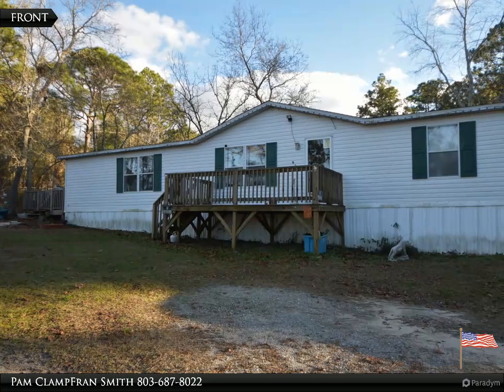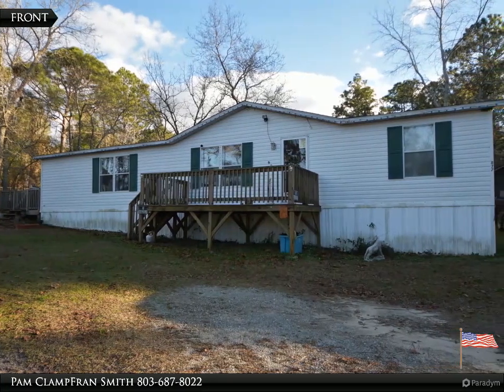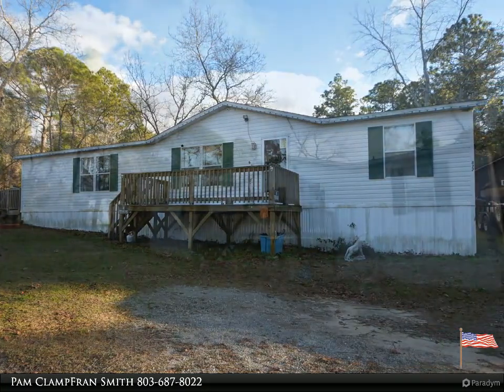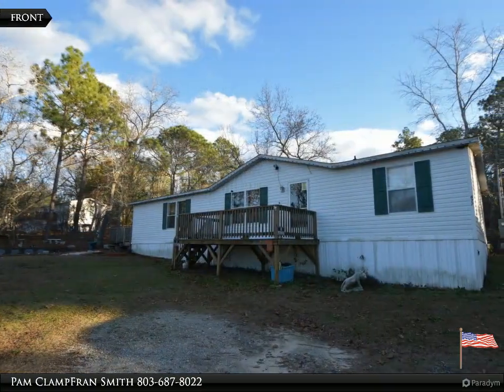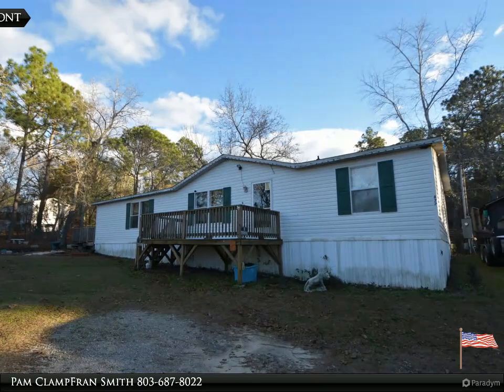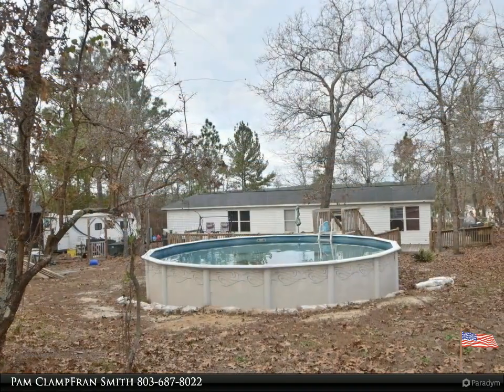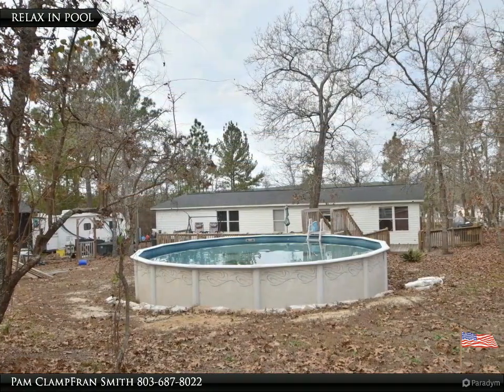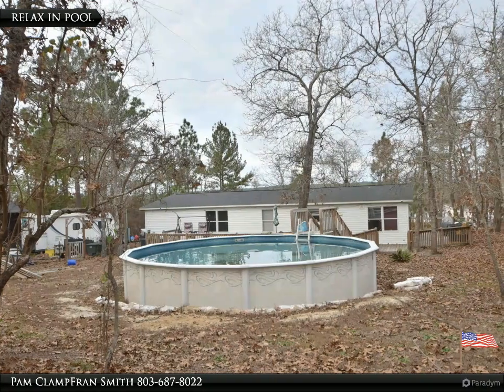3-bedroom 2 bath home on 0.85 acres. LEXINGTON SC